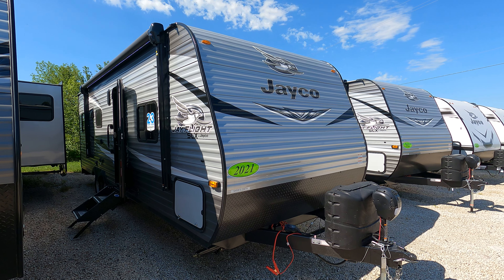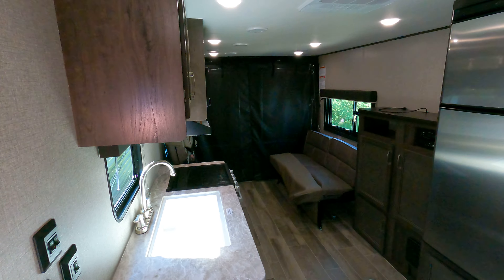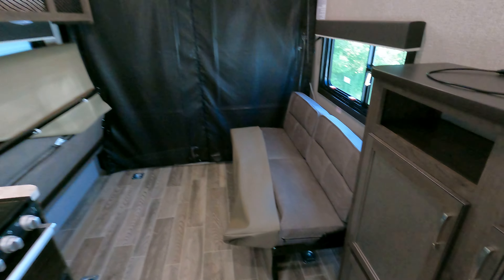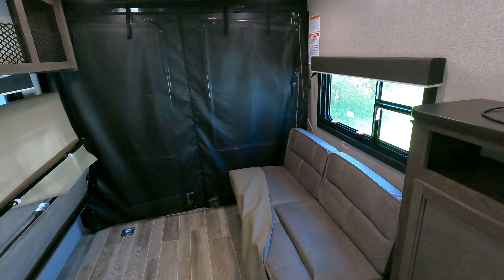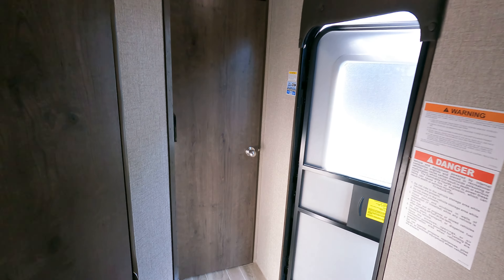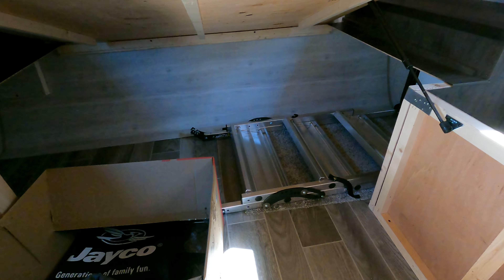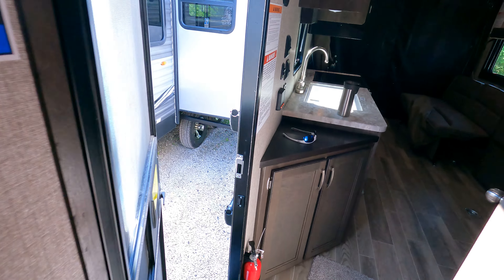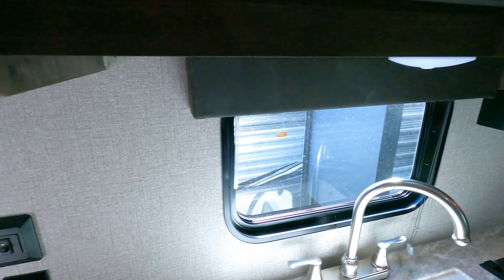2021 Jayco Jay Flight 236TH Toy Hauler Travel Trailer